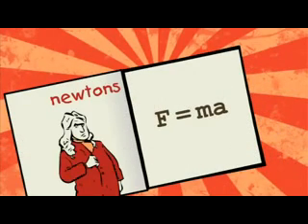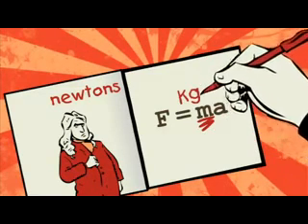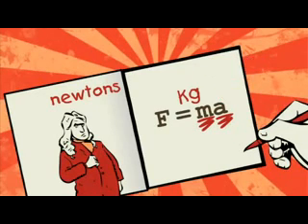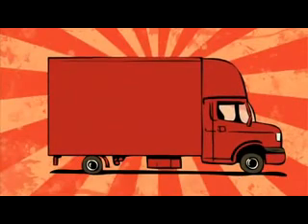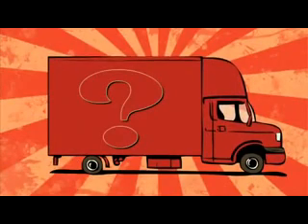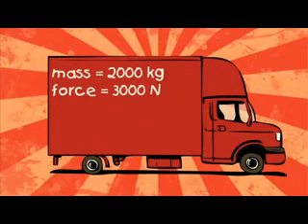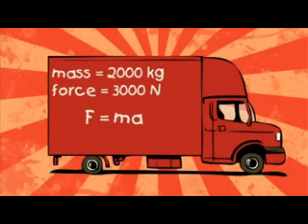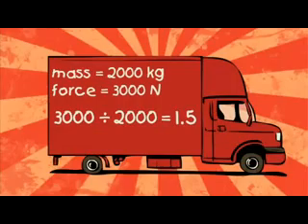Terminal Velocity and Resultant Forces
Learn about the effects of resultant forces on an object